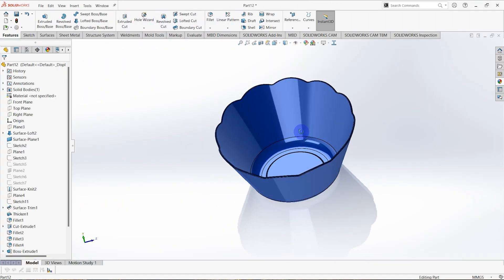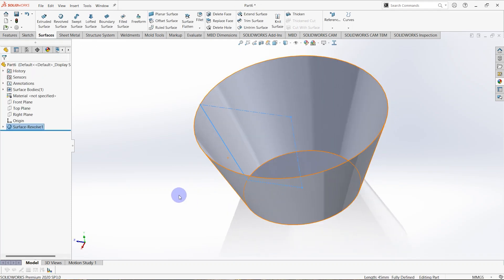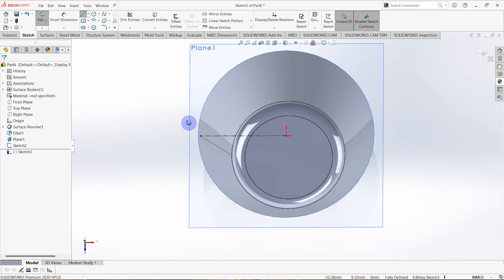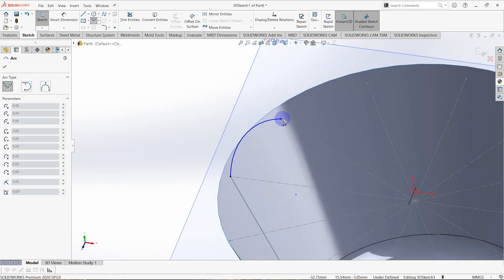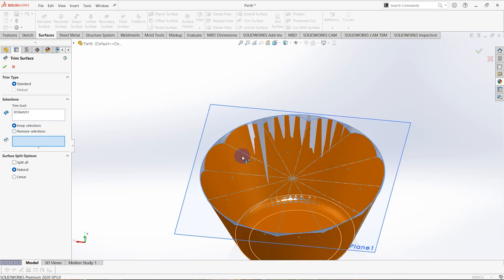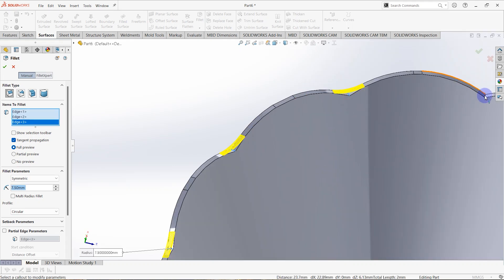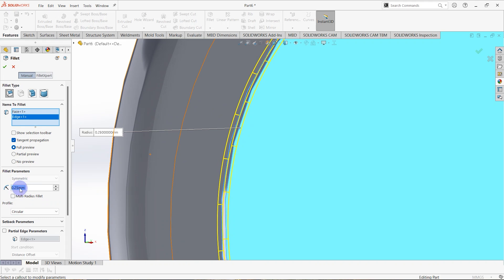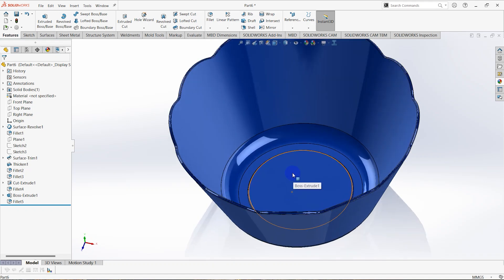Solidworks Tutorial | Surface | Product Design | Plastic Cup Design